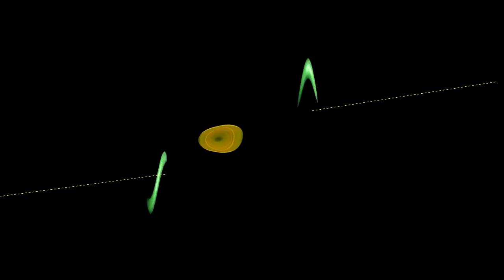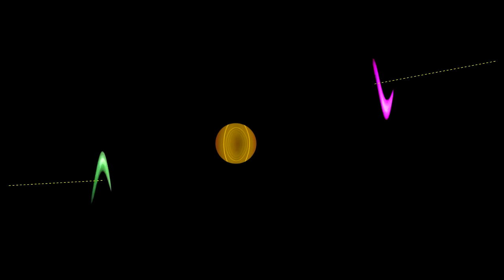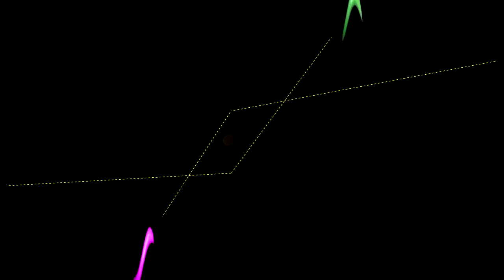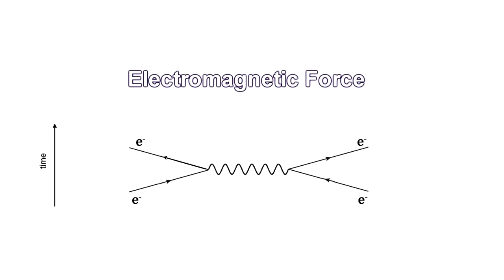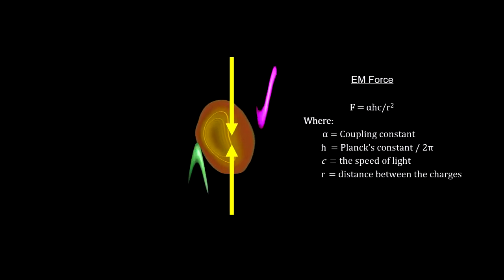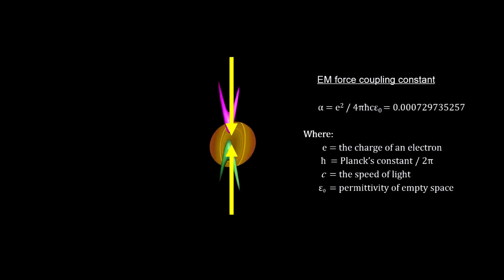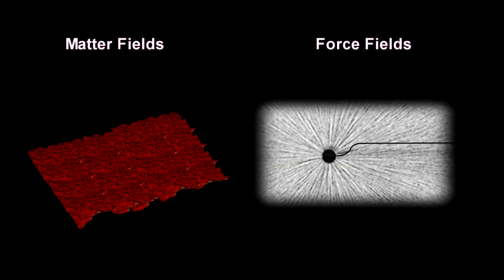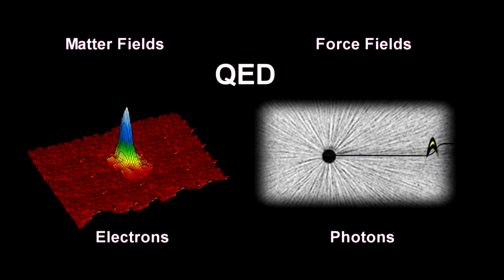animation explaining Quantum Electrodynamics QED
In particle physics, quantum electrodynamics (QED) is the relativistic quantum field theory of electrodynamics. In essence, it describes how light and matter interact and is the first theory where full agreement between quantum mechanics and special relativity is achieved. QED mathematically describes all phenomena involving electrically charged particles interacting by means of exchange of photons and represents the quantum counterpart of classical electromagnetism giving a complete account of matter and light interaction.